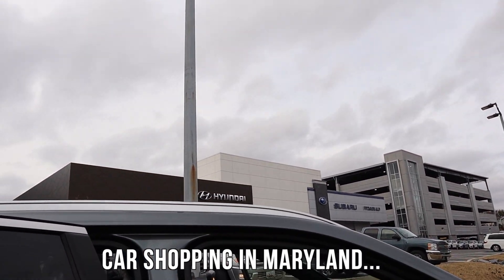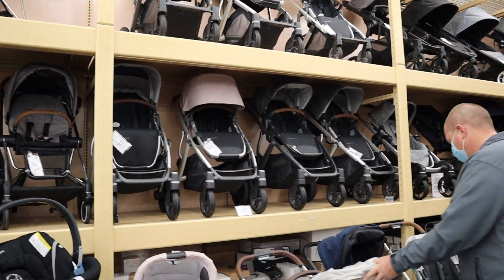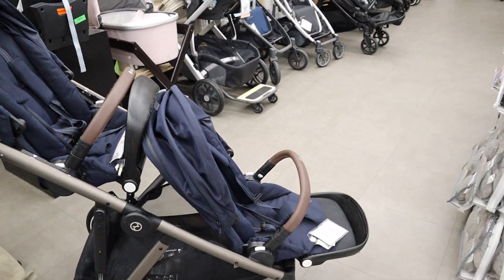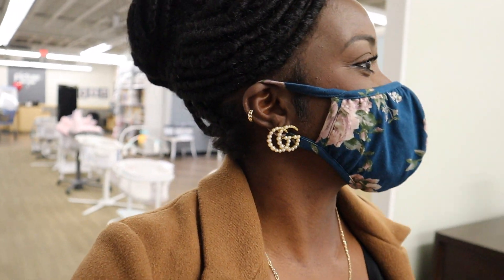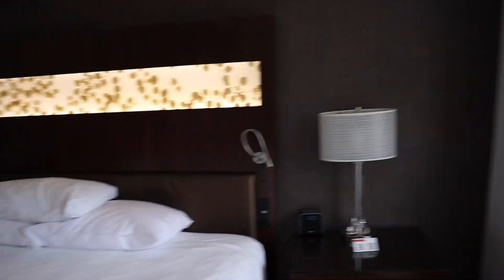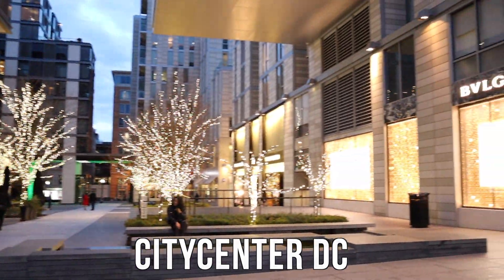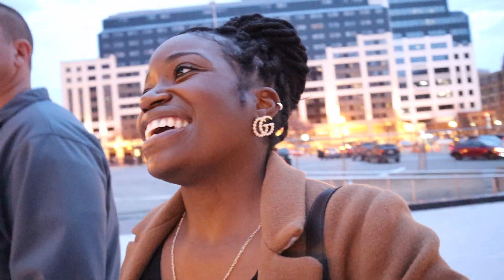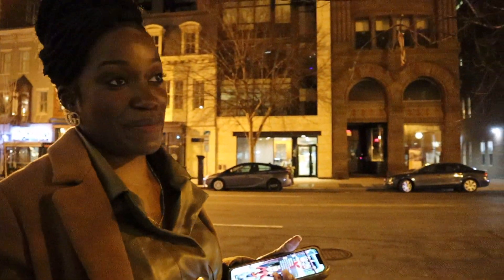Vlog // Baby Moon In DC, More Baby Shopping and Looking At Cars // The Life Of Chris Vlogs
Today on TheLifeOfChrisVlogs We went back home for the week and decided to do a mini baby moon in DC! We had such a great time exploring Washington, DC and seeing things we didn't see when we lived up north. We always starting doing some baby shopping and research for Baby #3 and looking at more cars!! Check out part one and see all that we did!! Part two will go live on Friday!! :)

💗 Products Mentioned⇢
Faux Leather Dress From Zara (sold out but I linked something similar)

Timestamp:
0:00 // Intro
0:25 // Flying Home To Maryland
1:28 // Car Shopping Again
4:21 // Baby Shopping At BuyBuyBaby
12:13 // Made It To Washington, DC
12:54 // Hotel Tour
17:08 // Exploring DC
19:42 // Dinnerrrrr!!

💗 S U B S C R I B E to Mommy and Maddie Channel ⇢
💗  E M A I L:
L I N K S to Cameras + Gear I Use For YouTube & Blog:
Main Camera
Vlogging Camera
Tripod For Vlog Camera
Memory Cards
Hey, y'all! I'm Chris C. Wise, an astonishing Life, Style, and Mom Blogger and Content Creator based in Texas. My mission is to Enlighten, Empower, and Entertain women all over through My Life, My Style, and My Journey Through Motherhood! On this channel, you will find videos pertaining to Beauty and Skin Care, Mom & Kids Fashion Haul, Natural Hair and Mixed Kids Hair Care Tips, Mom Routines, and New Home Routine and Real Life Mom Vlogs!! I hope that you enjoy and let me know if there are any videos you would like for me to do! :)